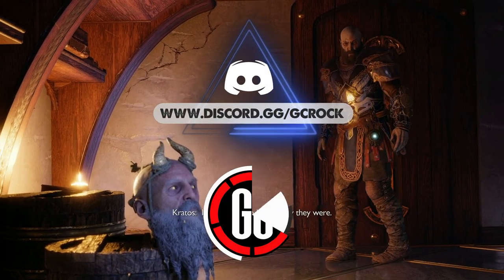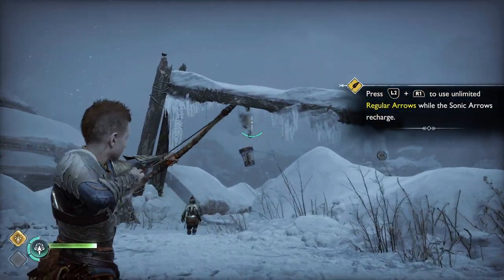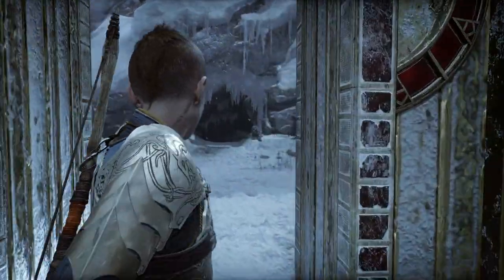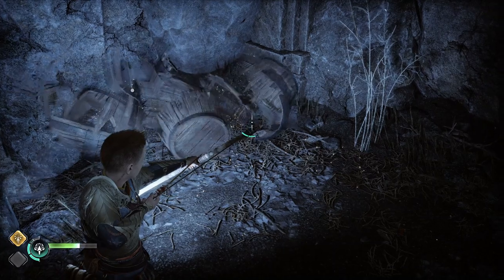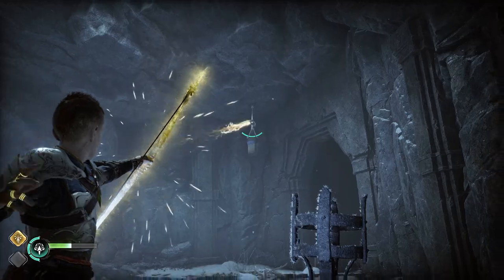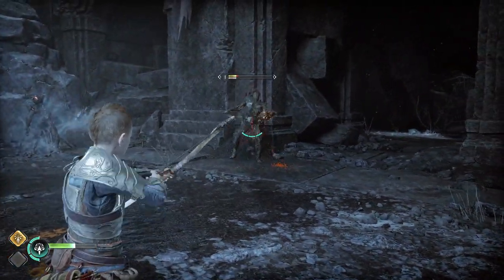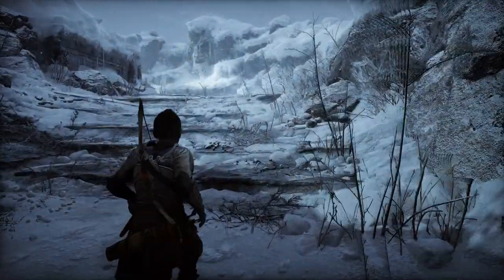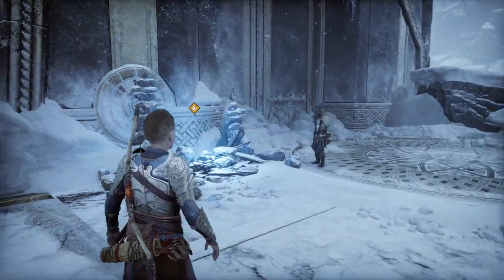Old Friends Full Walkthrough (God of War Ragnarok 100% Guide)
God of War Ragnarok Old Friends Full Walkthrough: I cover all puzzles, all collectibles, and all loot in the Old Friends main quest!

In my God of War Ragnarok walkthrough I aim to guide you through every main quest in the game. I will cover all the puzzles, all of the collectibles that can be found, and I try and show you every piece of loot that is available during the quest. By following these videos you will get a head start on completing 100% of God of War Ragnarok, but there will still be a lot to do because a lot can be found in the games Favours (Side Quests) and the open world. I have covered these in other playlists linked down below.

It is worth a mention that some areas in God of War Ragnarok cannot be visited again once you have completed them. Anything that counts towards your 100% completion is given to you after finishing any of these areas if you do miss them.

00:00 Intro
00:33 Enter the Mystic Gateway
00:55 Speak to Jormungandr
04:01 Head Back to the Mystic Gateway
05:12 Speak with Freya
12:23 Return Home to Sindri’s